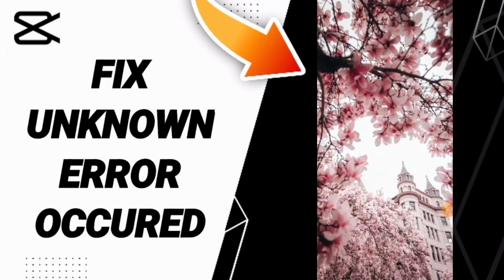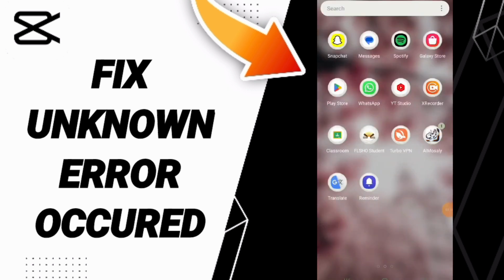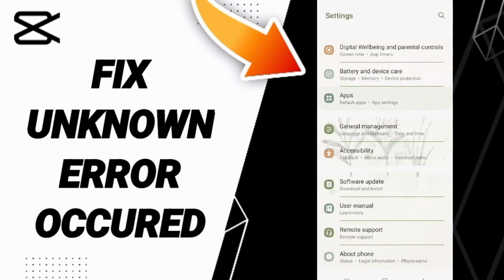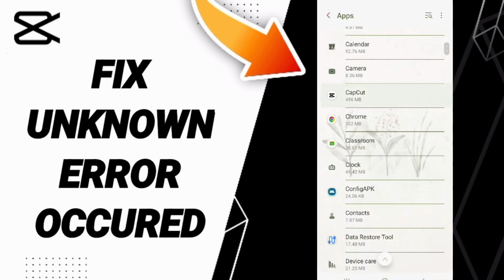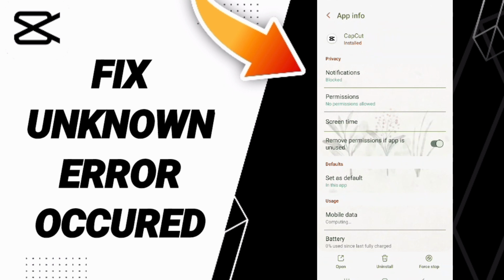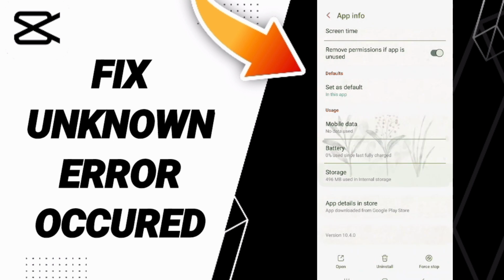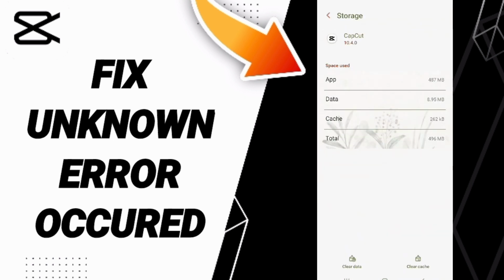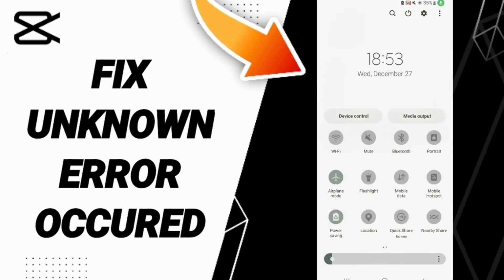How To Fix Unknown Error Occured On TikTok App 2024